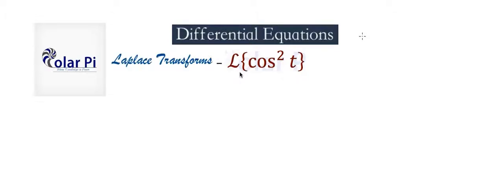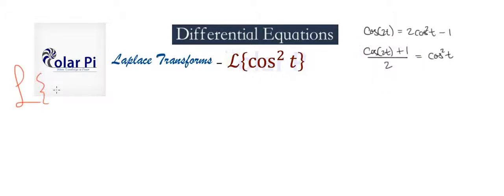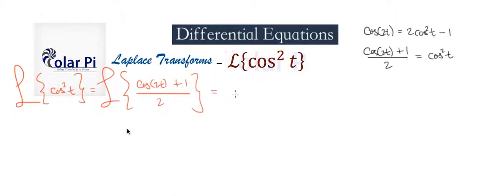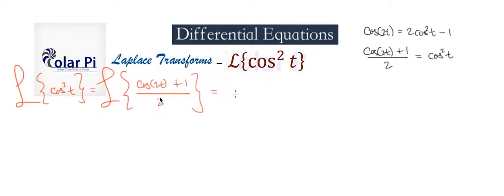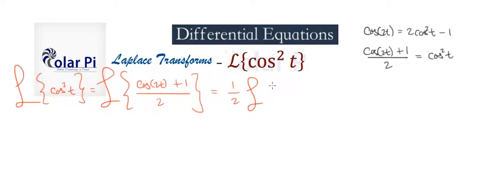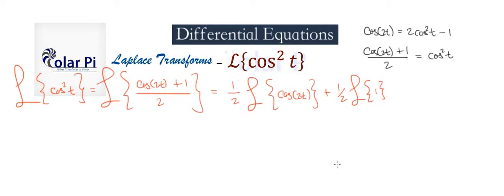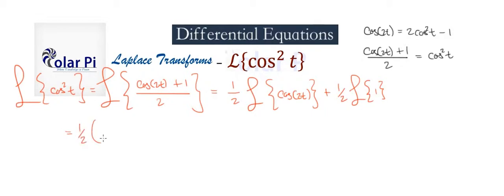[Laplace Transforms] - L((cos(t))^2)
1) He is incredibly narcissistic and promotes himself shamelessly.
2) He misleads and confuses.
3) He pushes people away from Jesus Christ God, the Holy Trinity, the one and only messiah.  White Jesus does all three of the above and more -- matching the ways of Satan.